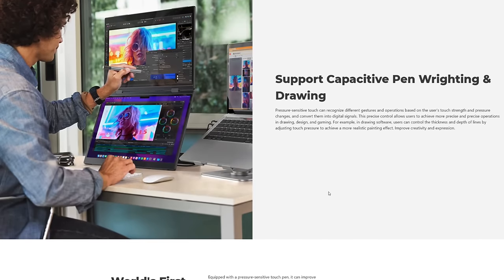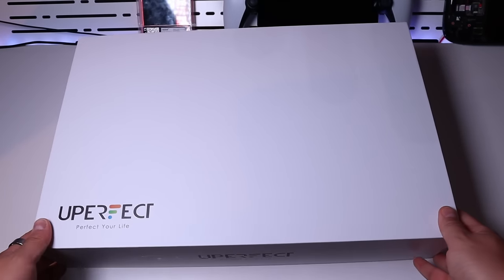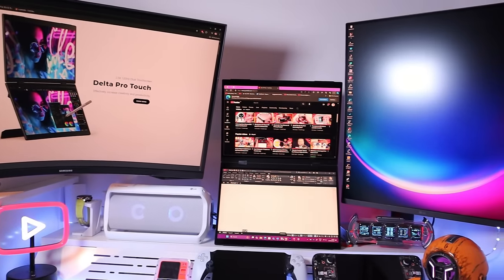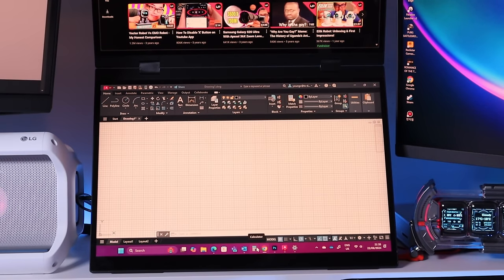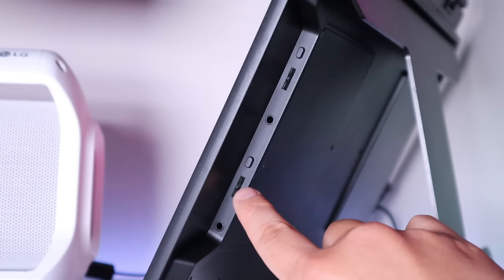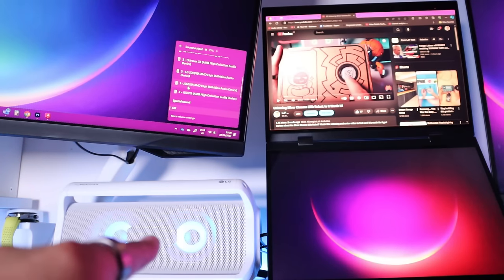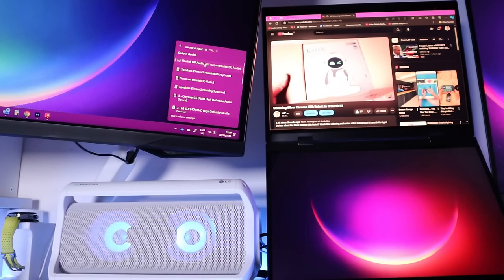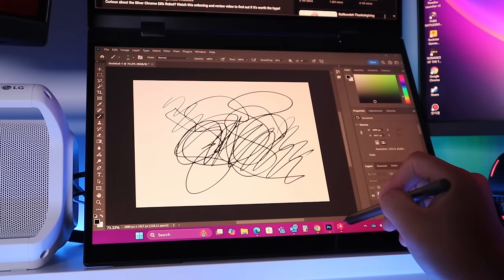Delta Pro Touch By UPerfect - Perfect Monitor For Desking Setup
Get a closer look at the UPerfect Delta Pro Touch in this unboxing and first impression video. See what this device has to offer right out of the box!

LJP50, $50 off for order amount above$300
LJP60, $60 off for order amount above$400
LJP80, $80 off for order amount above$500
LJP100, $100 off for order amount above$600
LJP120, $120 off for order amount above$700